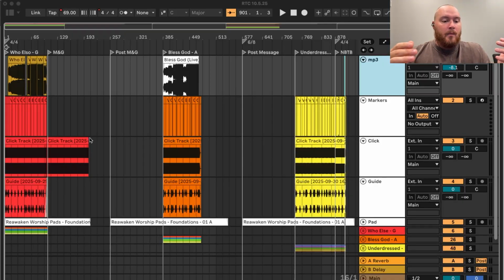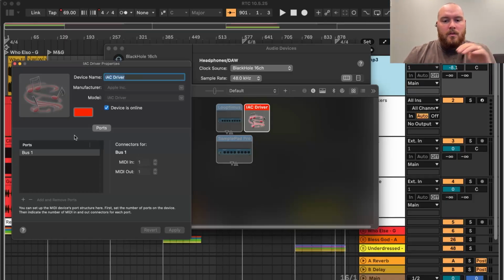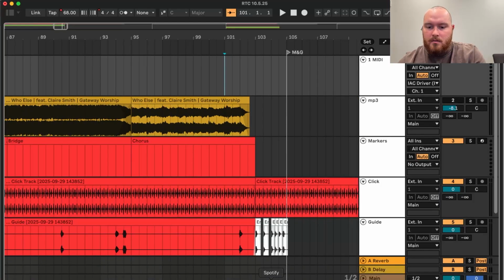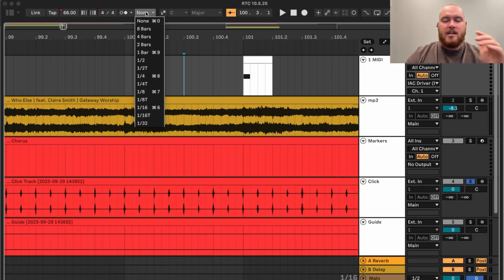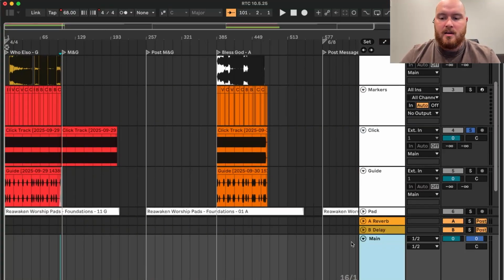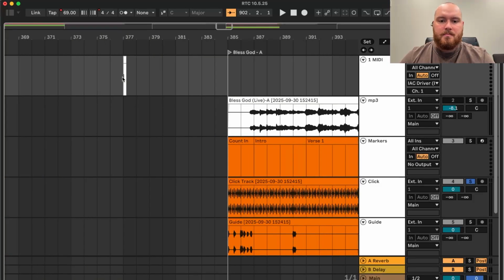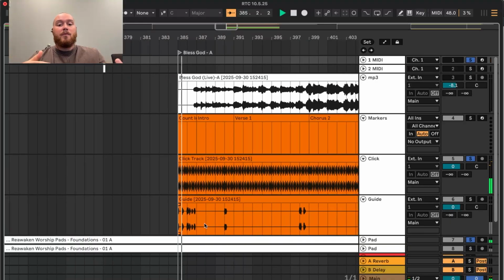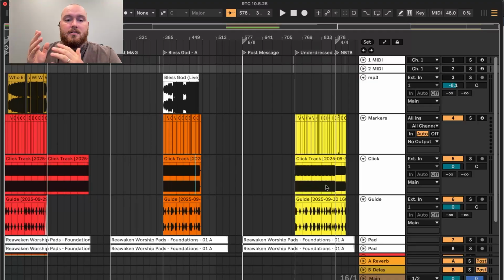How To Create Backup Loops For Your Service In Ableton Live!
For the worship leader or artist, getting off from the tracks can be a nightmare... It doesn't have to be! In this video I explain how to create backup loops for your Ableton Live service session to give you peace of mind while you lead your ministry in worship!

@natecox_21 on Instagram
Follow RTC Worship on Spotify
Follow Nate Cox on Spotify